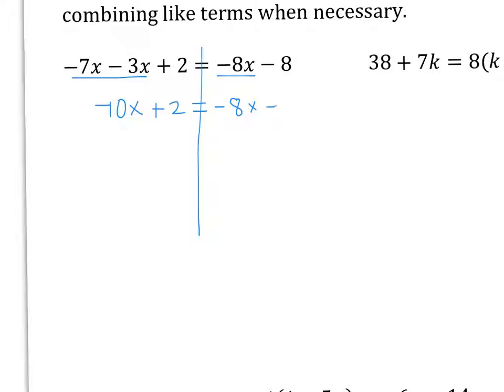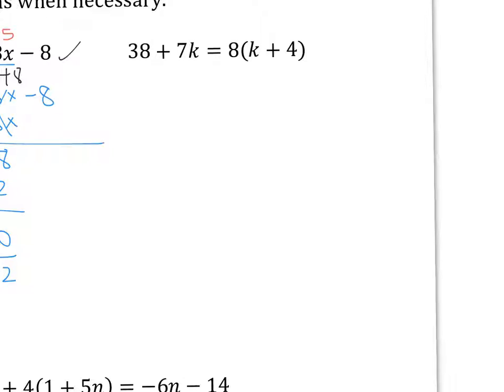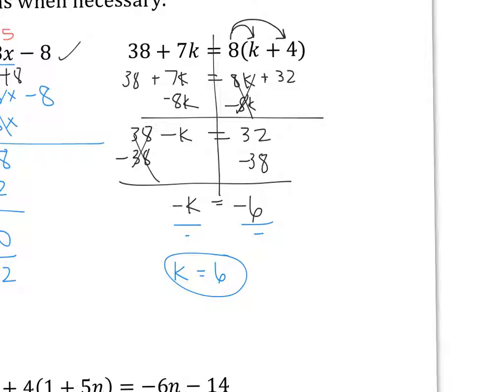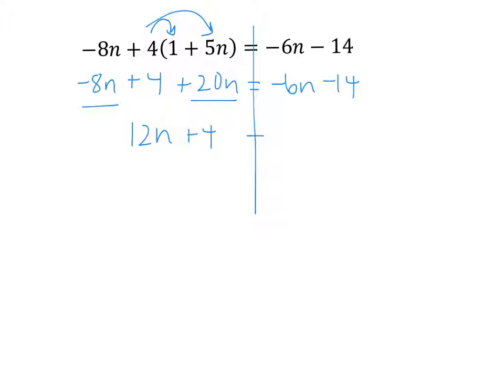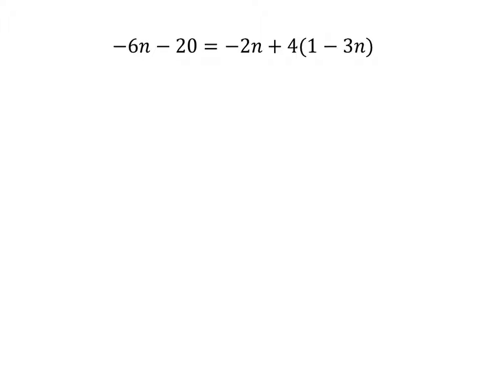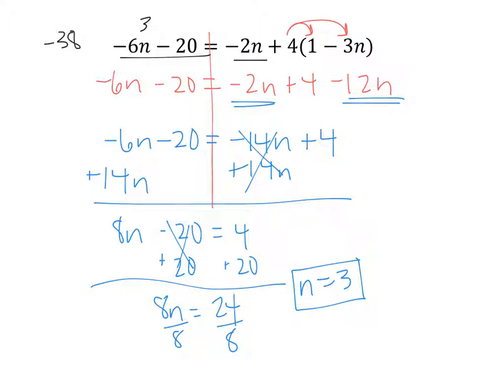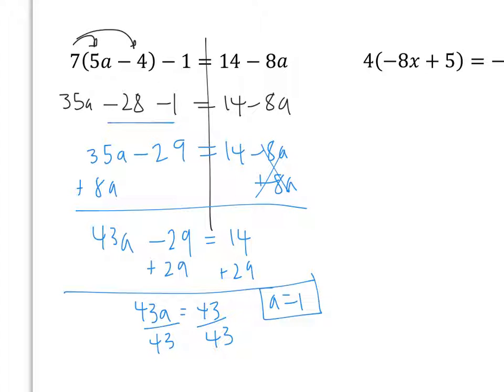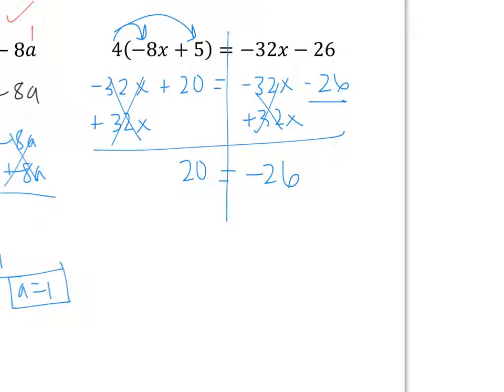Solving Complex Equations